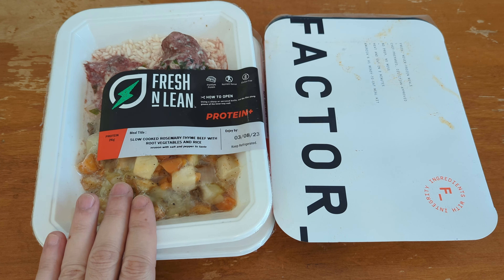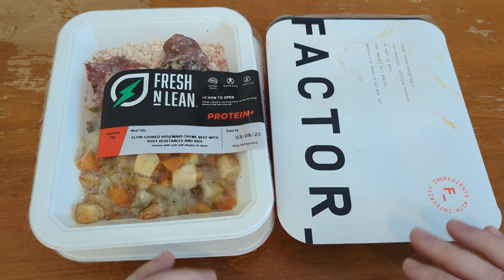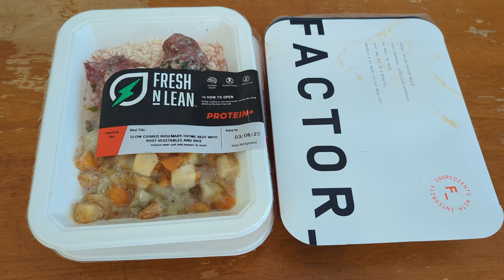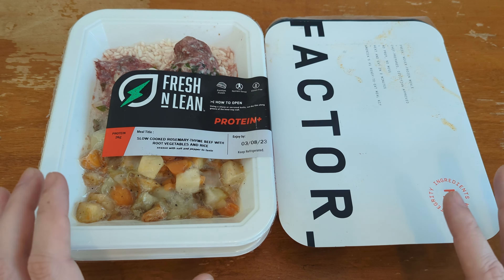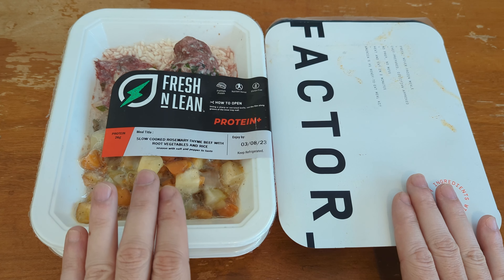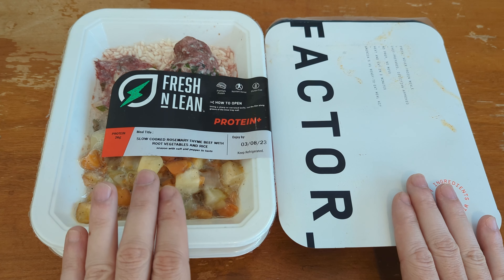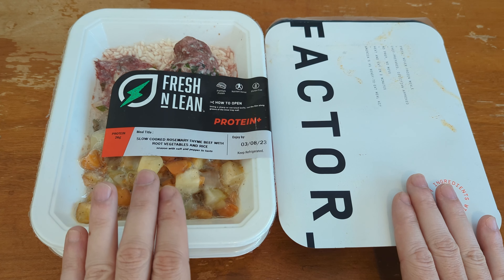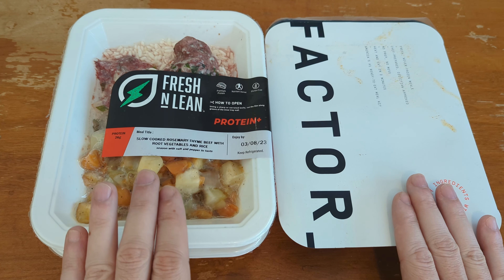Factor 75 vs Fresh N Lean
My thoughts after trying both Factor and Fresh N Lean for a couple of weeks. I was looking for an easy premade meal to use during the week. One of them turned out to be a pretty poor deal.

=== Timestamps ===
00:00 Introduction
01:27 Options, choices, salt/sodium content
02:53 Packaging
04:46 Portion size issues
06:18 What's Advertised vs what you can actually choose
08:25 Actual weights (and the big problem)
13:35 Cost is basically the same
14:02 Quality, portion sizes, and taste
16:10 Final thoughts and conclusion